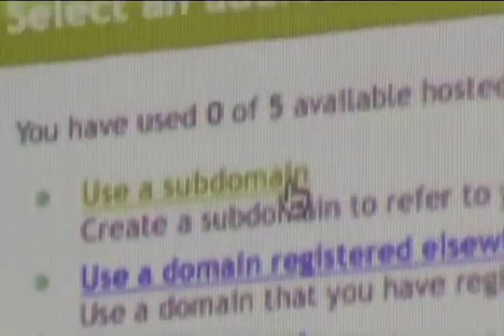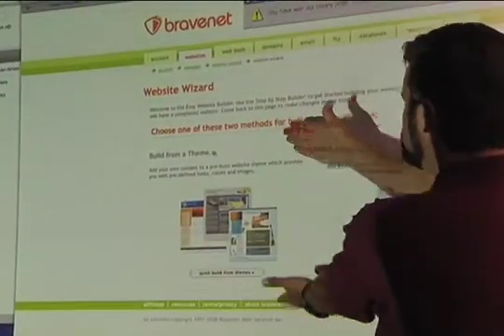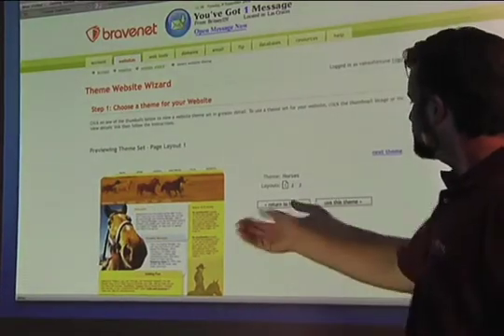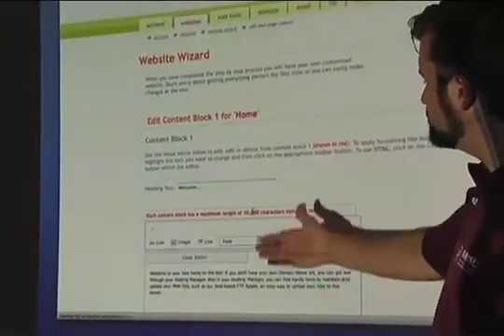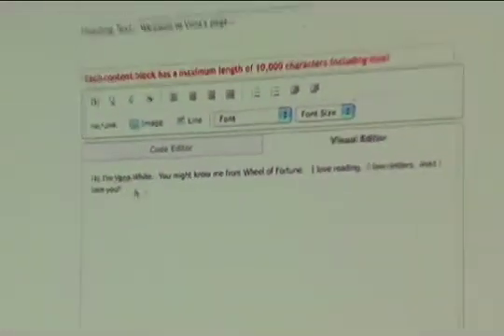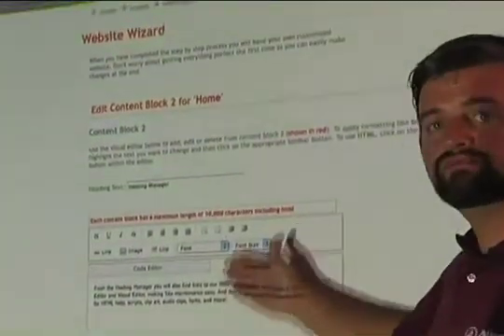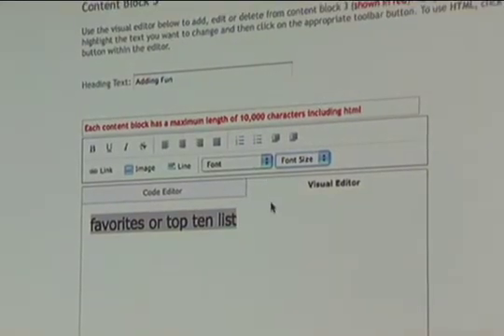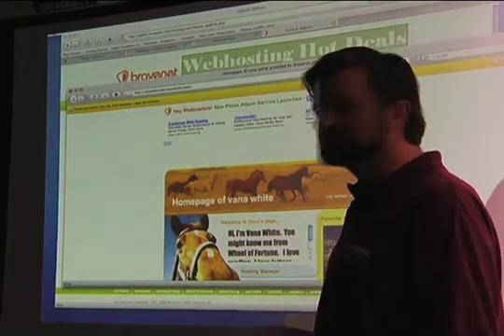Web Design Basics Part 6: Using Bravenet part 2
Continuation with Bravenet